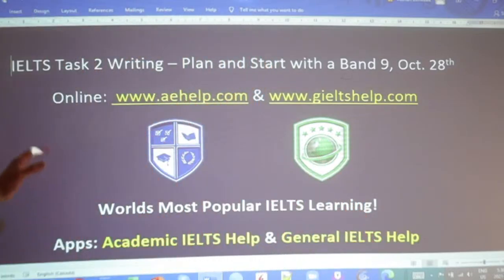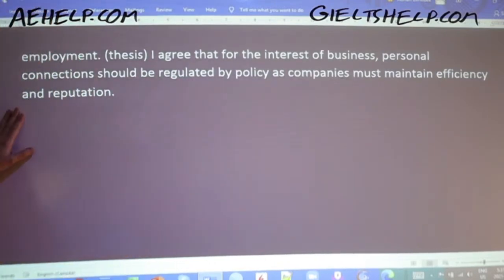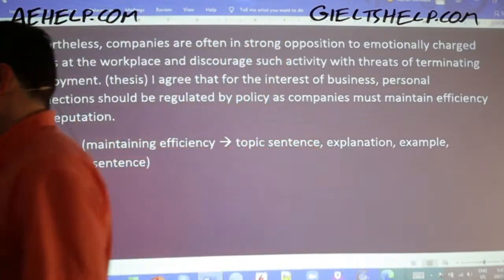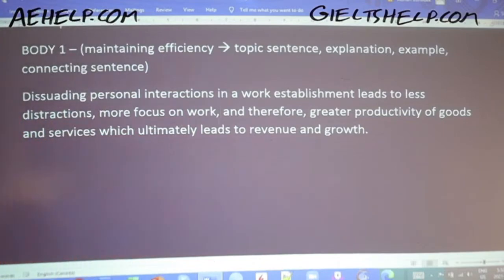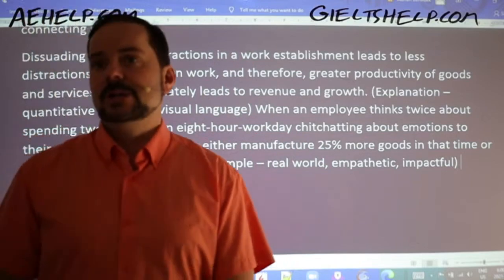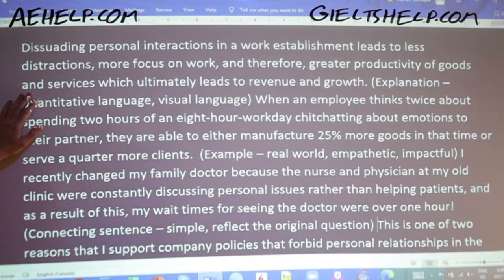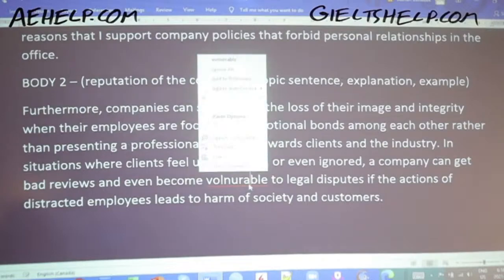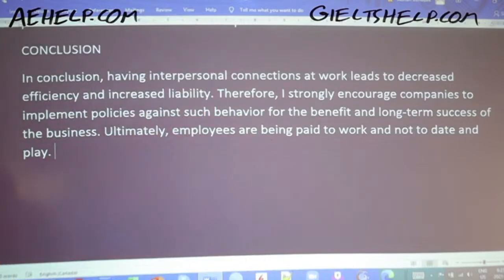IELTS Live - Task 1 (ACADEMIC) Line Graph - Band 9 Practice GE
The following graph shows the change in population in France over a period of time. Report the main features and make comparisons where relevant.
An IELTS writing task 1, graphs, diagrams, and tables This lesson describes the six types of graphs, charts, diagrams, and tables that can be seen in the IELTS academic test. This video teaches the steps needed for the 150-word paragraph to quickly and easily get a good score on this task. By watching this lesson, you get a clear idea of graphs and their applications. The lessons include important vocabulary. There are opportunities for you to practice different types of task 1 writing after learning their full descriptions with examples. Enjoy.